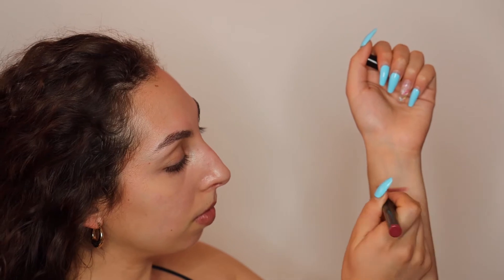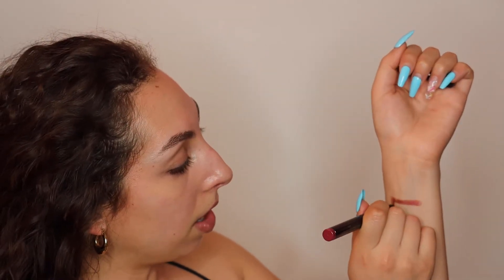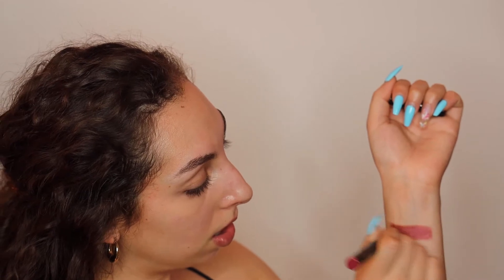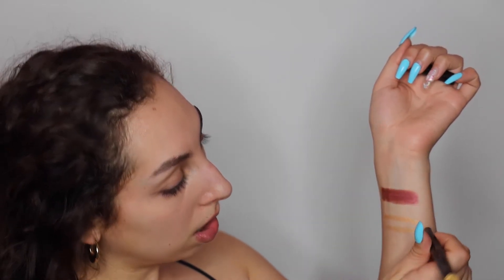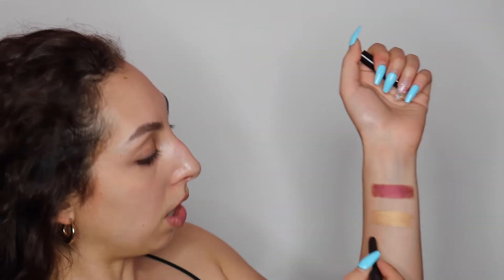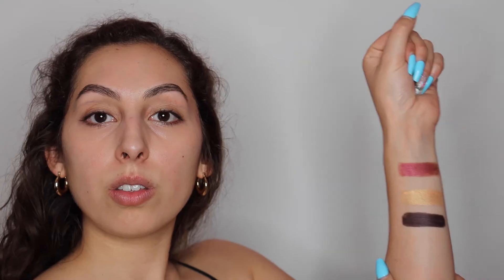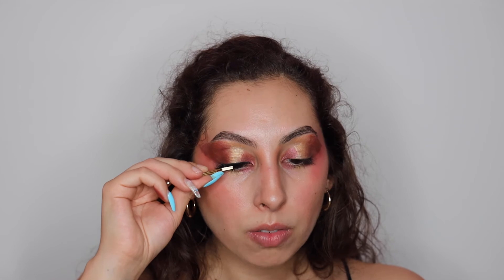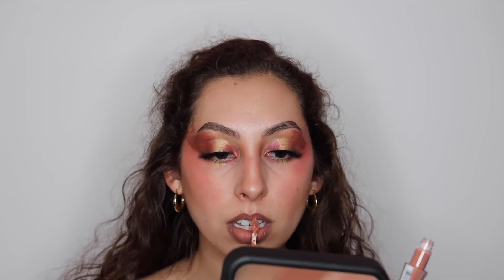Laura Mercier Caviar Stick Eyeshadow Review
Hello! Here is a look I created with the Laura Mercier Caviar stick Eye Shadow! I received these complimentary through Influenster  to review. Hope you guys enjoy my review :)

Personal:@leece_gal
Makeup:@makeupbyleecegal
Snap:@leece_gal